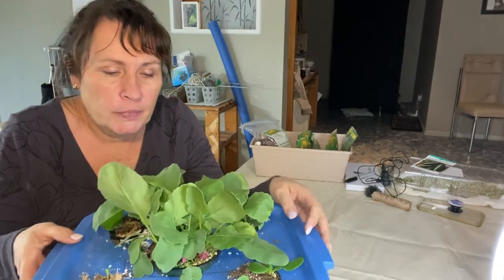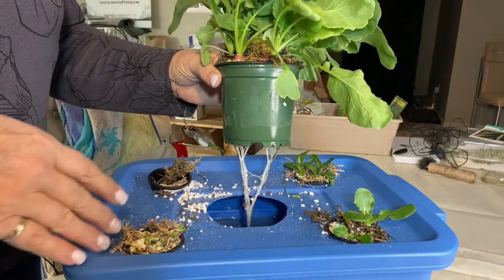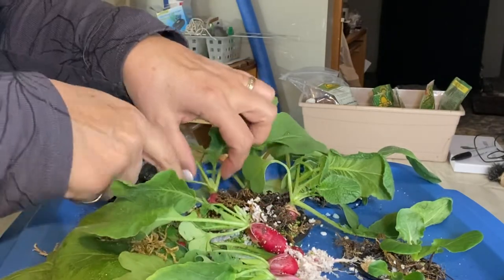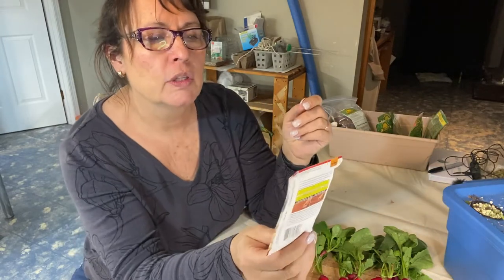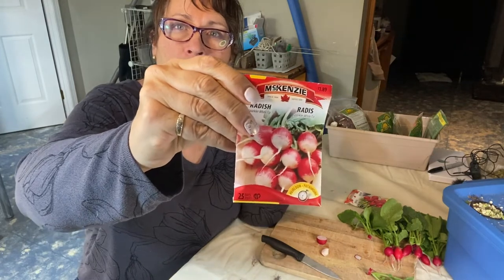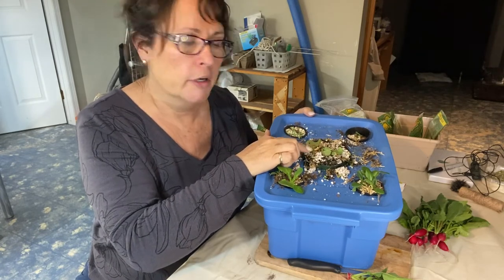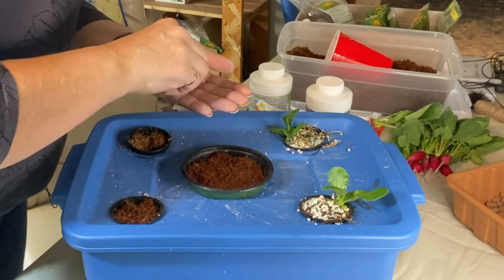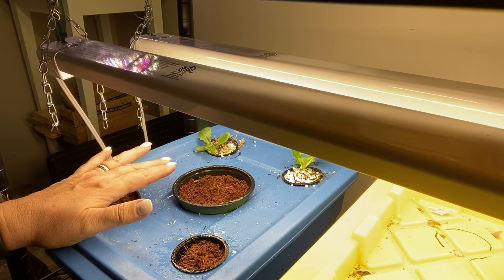Gardening Indoors Without Soil - First Radish Harvest!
Gardening indoors without soil is my favorite way to grow vegetables indoors. All winter I grow a large variety of vegetables without any soil.  Using the Kratky Hydroponic method - I planted radishes for the first time.  Watch and check out my first harvest of radishes that I grew indoors without soil.  Welcome to the Saskatchewan Prairies, Growing Zone 3 - Canada! On my channel you will learn about cold climate growing techniques, indoor gardening during long cold winters and see what's cooking in the Little Garden Kitchen!